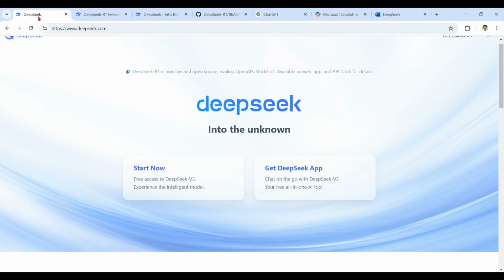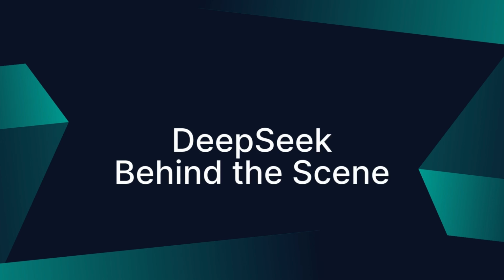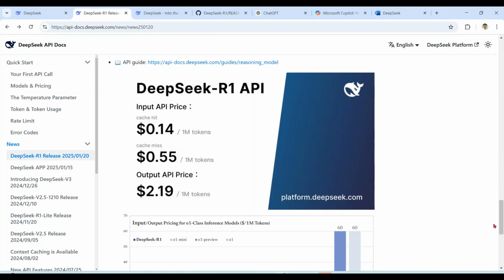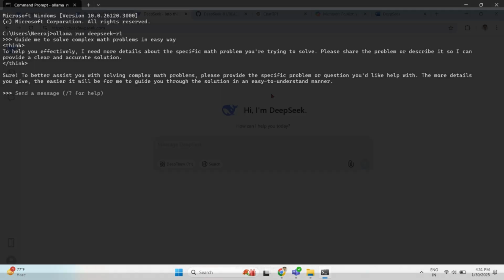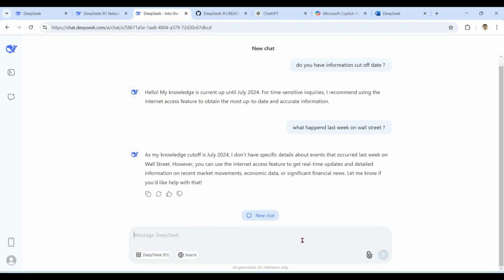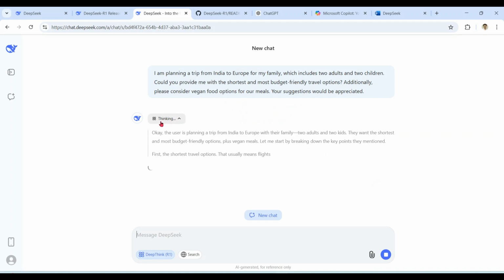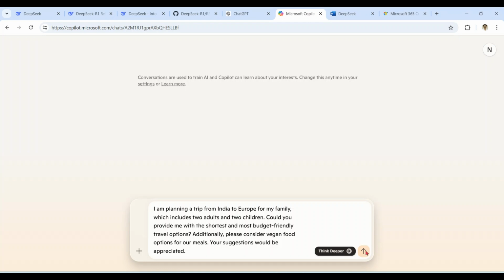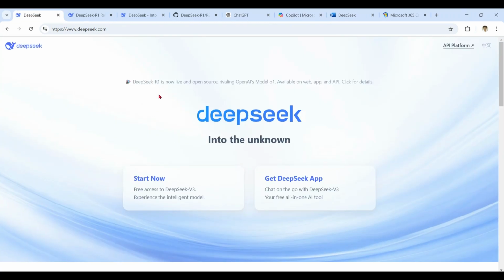What is DeepSeek ? Copilot Think Deeper ?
This Video Covers all About DeepSeek AI new Model DeepSeek R1to for DeepSeek Chat
DeepSeek R1 Vs OpenAI o1
0:00 DeepSeek Introduction
1:16 DeepSeek Technicals
1:50 DeepSeek Use Cases
2:08 DeepSeek Cost Considerations
2:50 How to use DeepSeeK
3:55 DeepSeek Complete Demo
6:38 DeepSeek Vs Microsoft Copilot Think Deeper